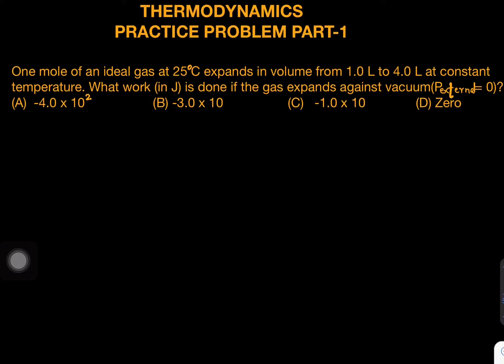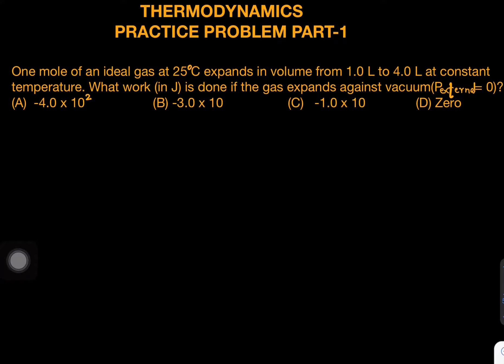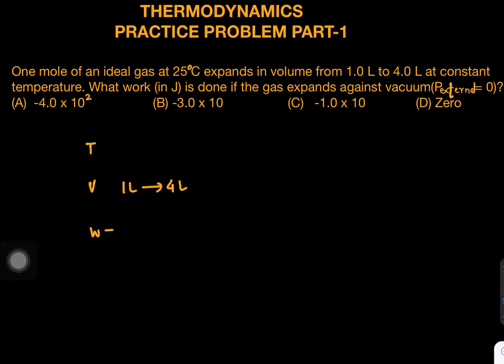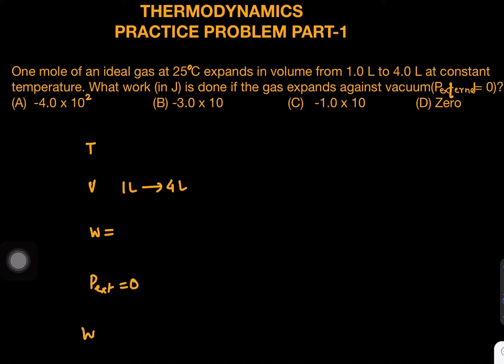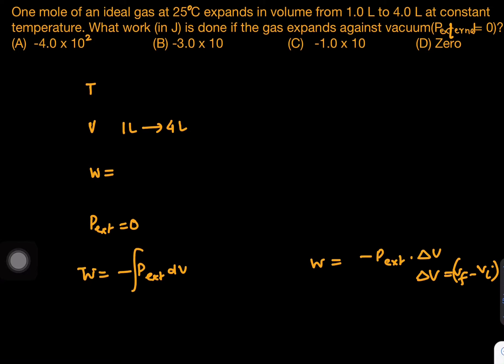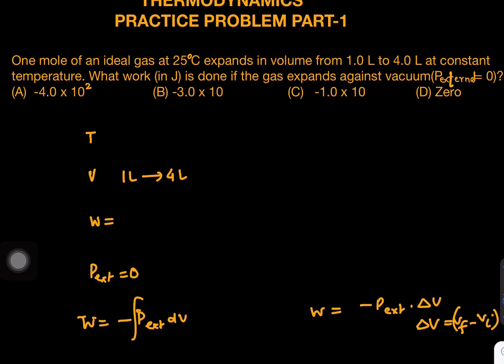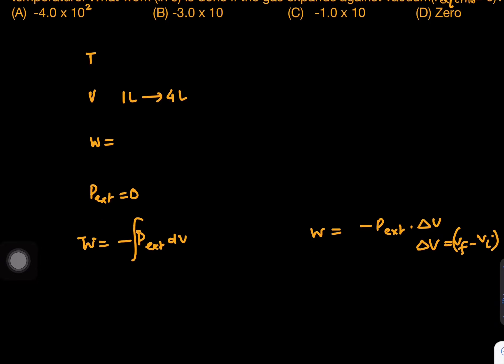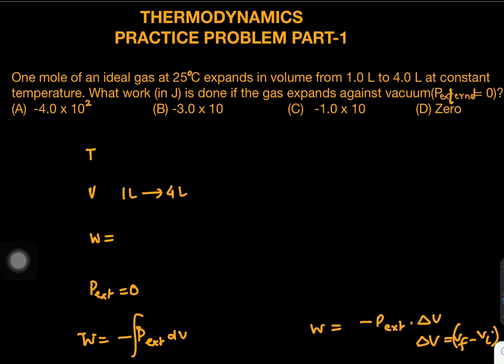Thermodynamics Practice Problems Part-1 by ANUJ MISHRA Sir IIT Kanpur Mentor of AIR 2,8,27etc